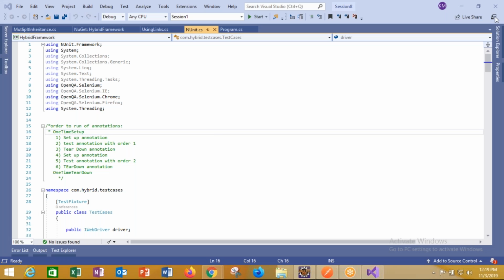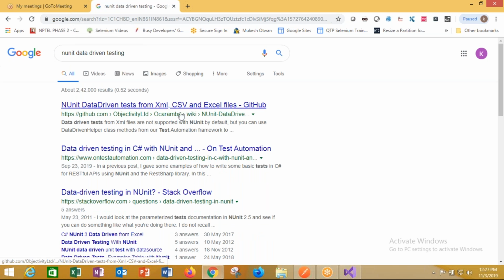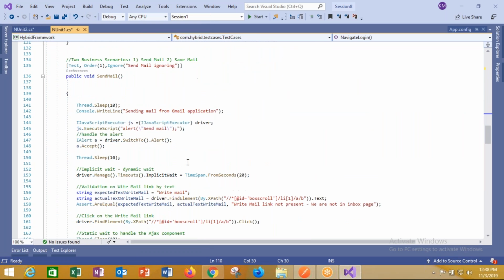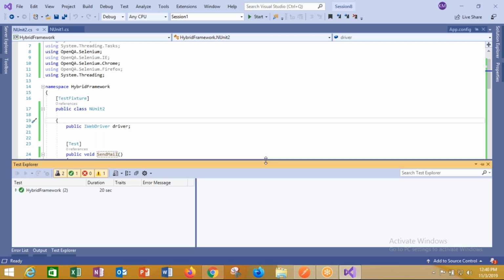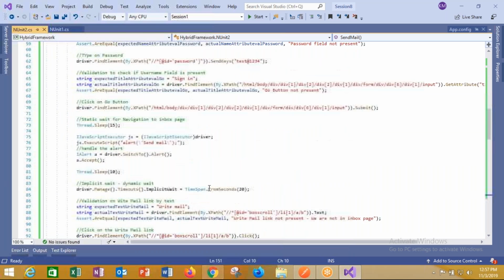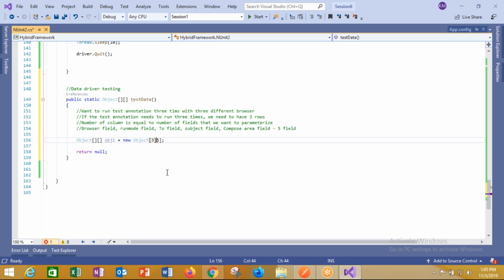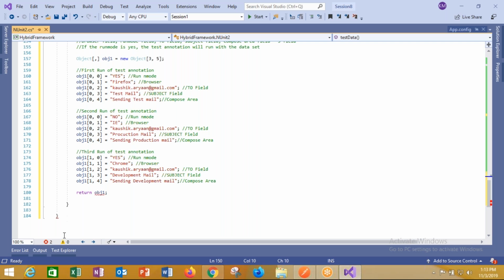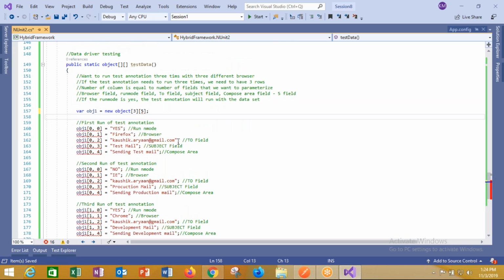Session 33 Selenium with C#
Course: Selenium with C# | Instructor-Led Online Training